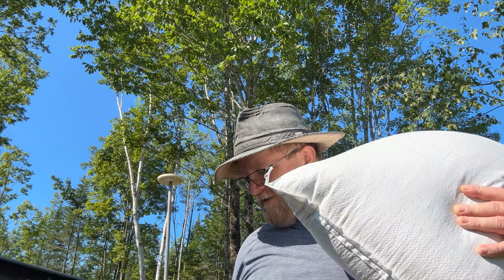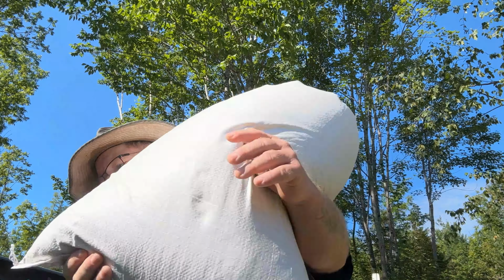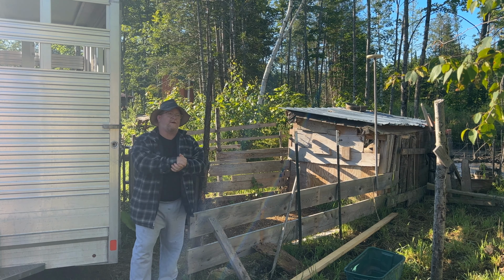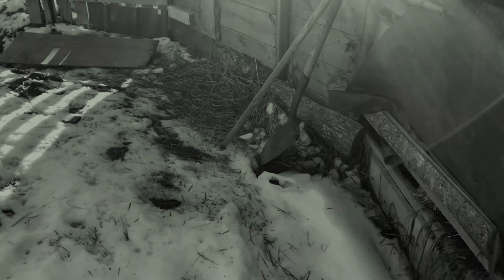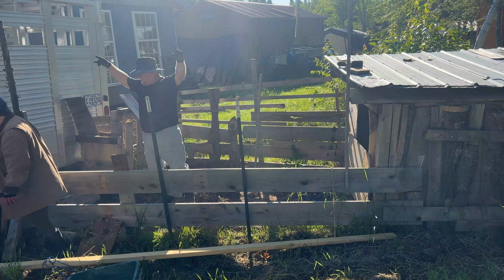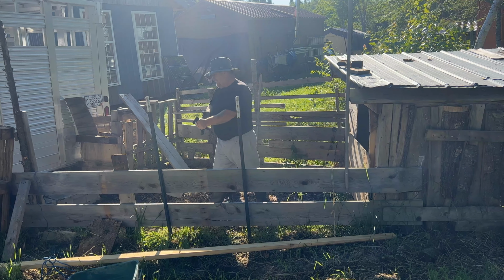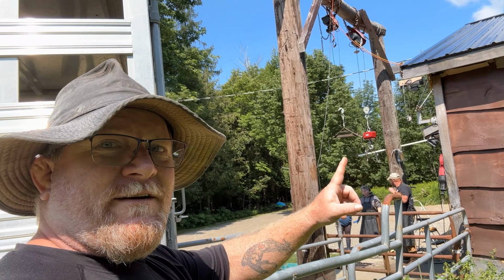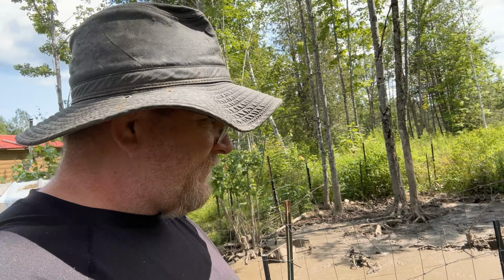Taking Two BIG Pigs to Butcher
Time to load our 2 big pigs (350lbs & 305lb), in the trailer and take them to our butcher.  Jason does maintenance on our Solar Battery Bank and Jen sits back and relaxes with a book.

Swan's Custom Meat Cutting
Bruce and Debbie Swan
Springfield, ME

Etsy Store

AMAZON WISHLIST:

Hanbleceya Ranch
Danforth, Maine 04424

Hi folks, we’re a husband and wife team who purchased ~54 acres of off-grid land in the Maine North Woods to build our dream offgrid homesteading life. We're not experts in anything, but we're getting things done and making things happen despite all the challenges. Follow along as this pair of Gen-X city dwellers turn their lives upside down and become full-time Maine Off-Grid Homesteaders!